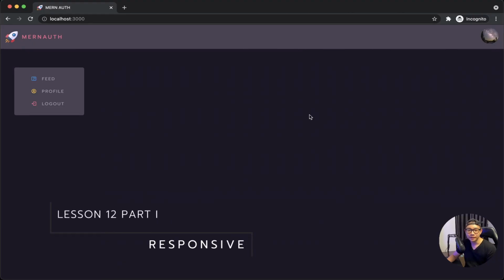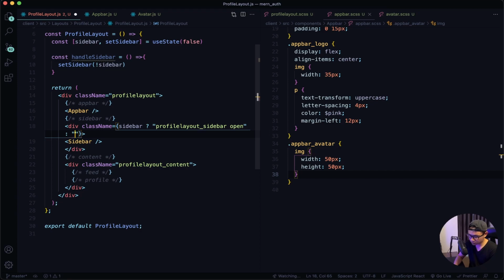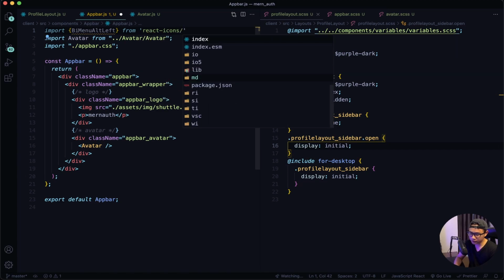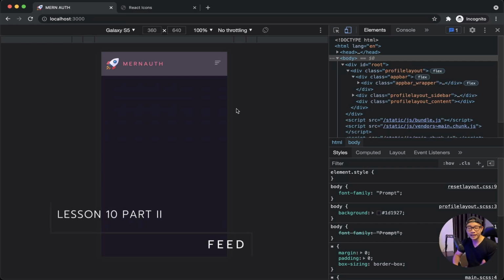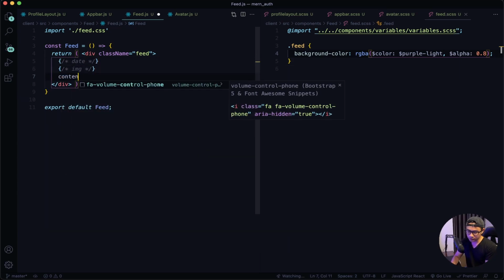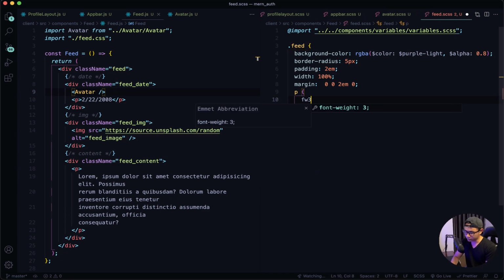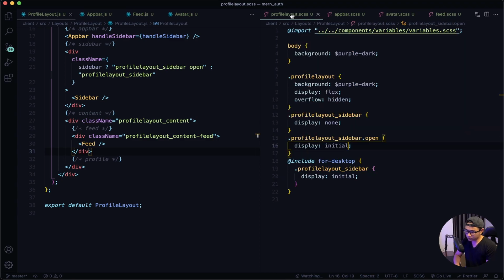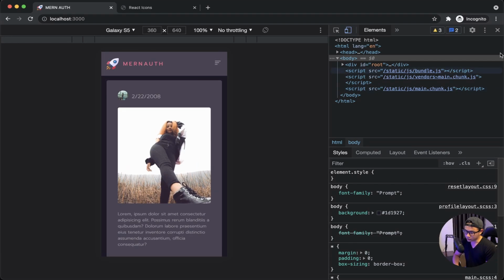Full Stack MERN Authentication # 12 - Responsive